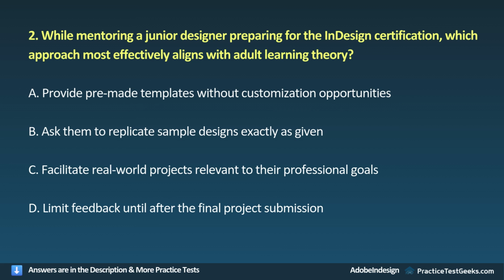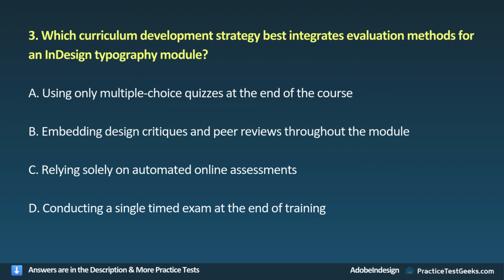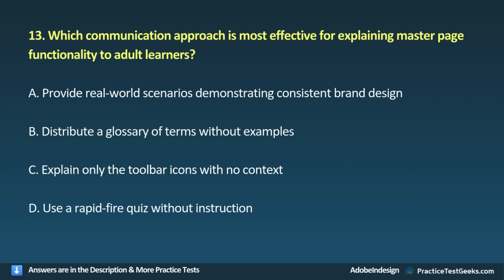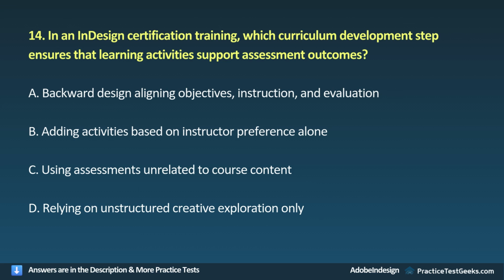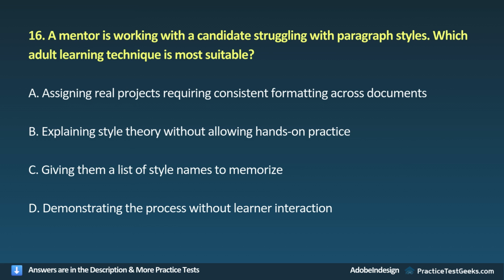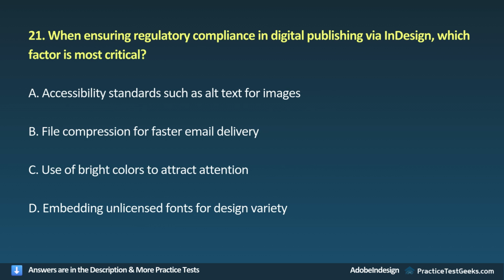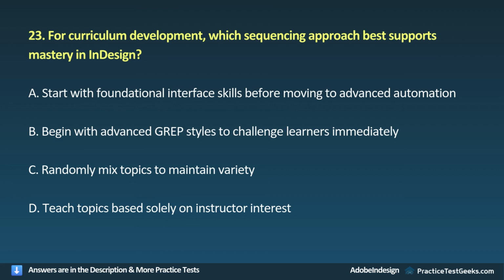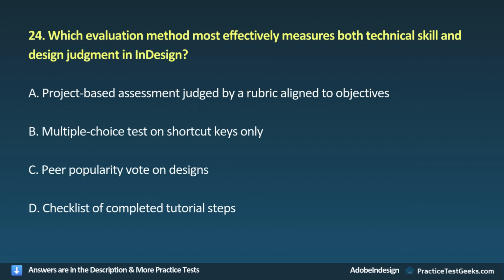Adobe InDesign Practice Test 2026 Adobe InDesign Certification Review Course Questions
Prepare for your Adobe InDesign Certification exam with comprehensive practice questions and test preparation strategies for 2026.